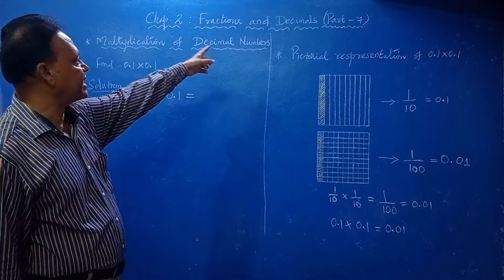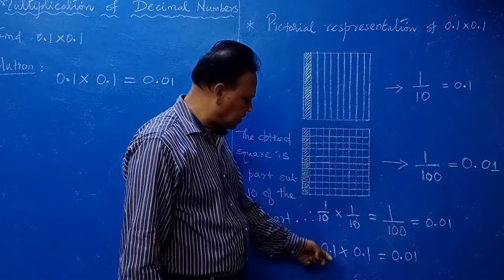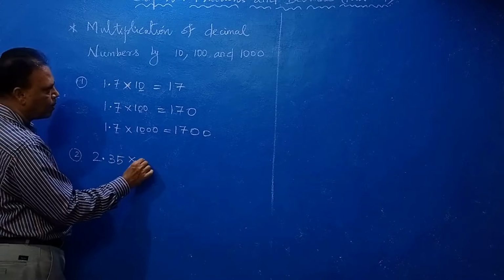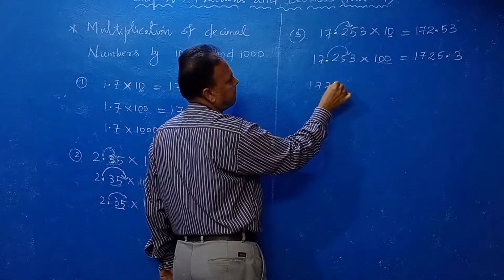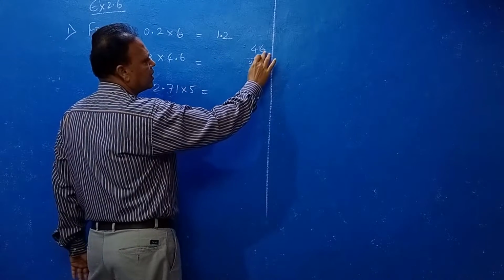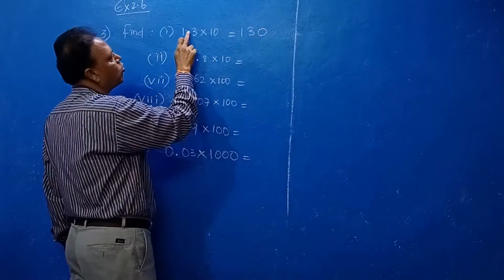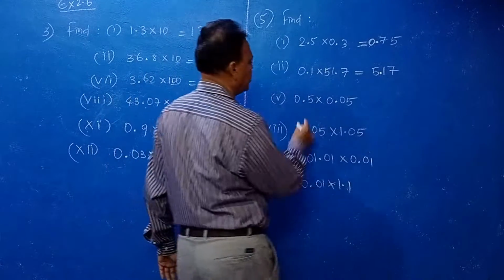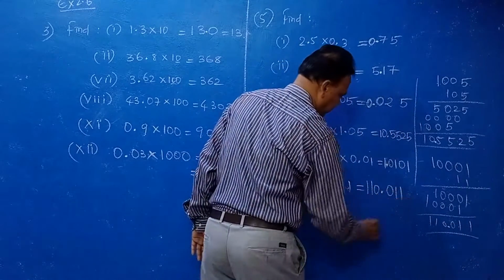PART 7_CLASS 7TH_CHAPTER 2_FRACTIONS AND DECIMALS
This video contains class work and home work of multiplication of decimals